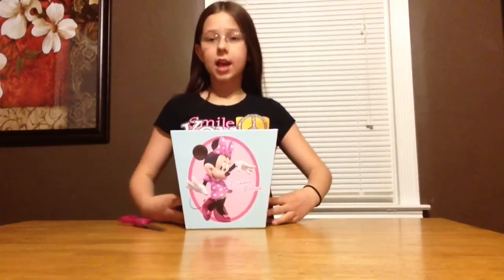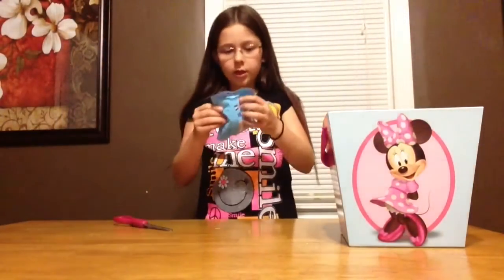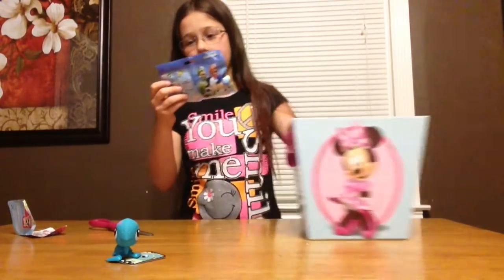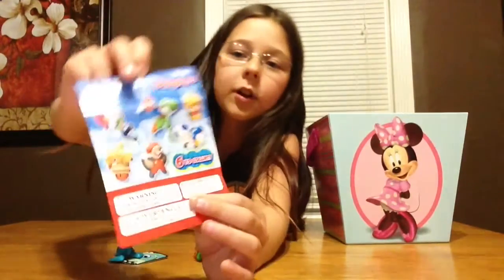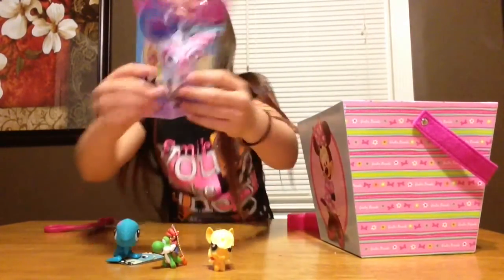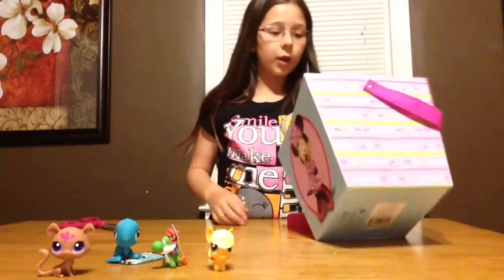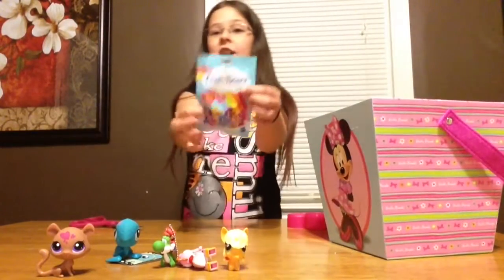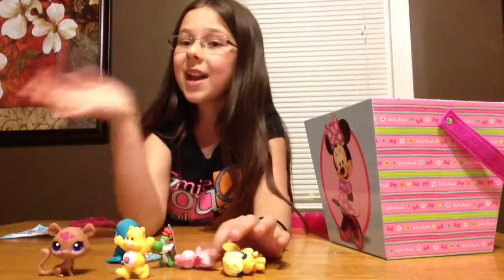Blind Bag-Episode 2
Hey guys, I have more blind bags to show you. As you know I did put the wrong description in another video so you can just look at that video to see everything that I wrote if you were interested in what I had to write for that video so I'm sorry if you wanted to read it.  BYE YOUTUBE!!